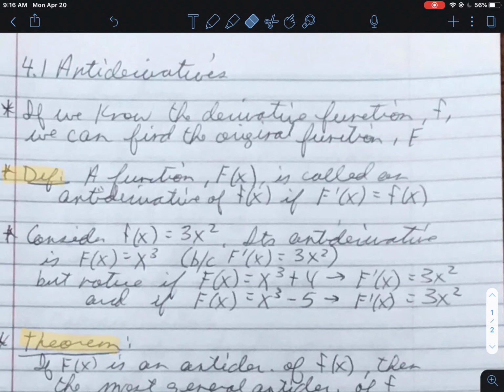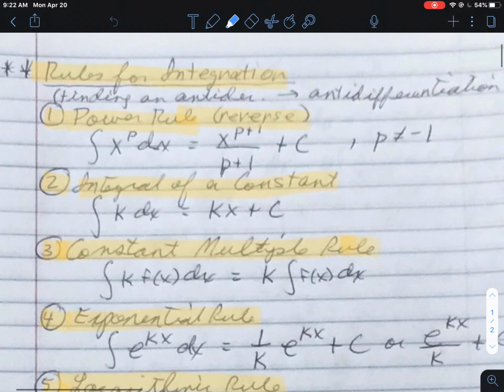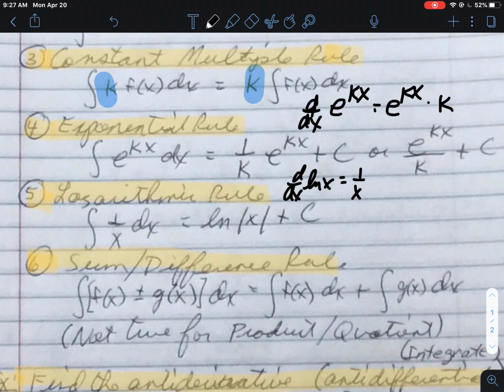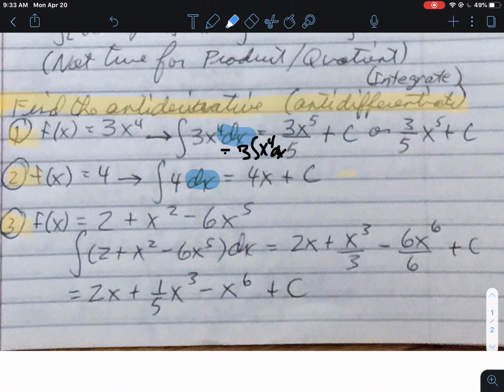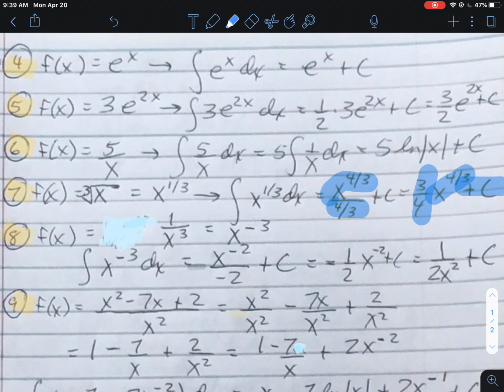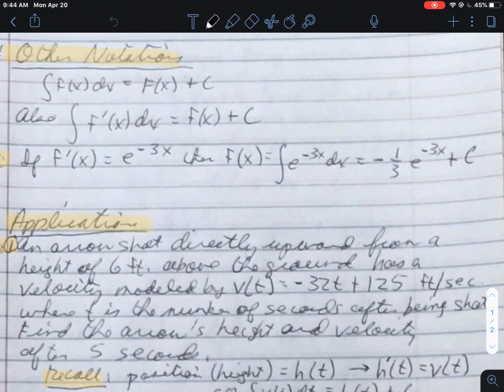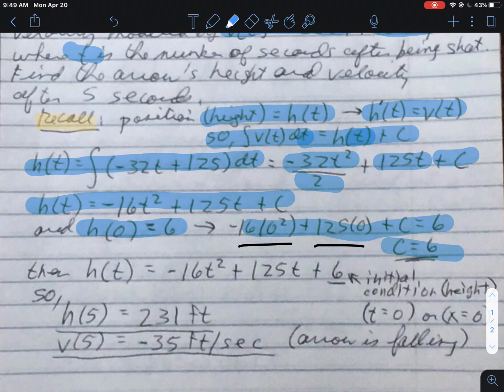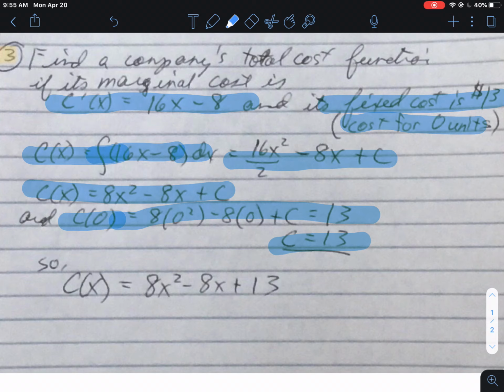Math 1431 Section 4.1